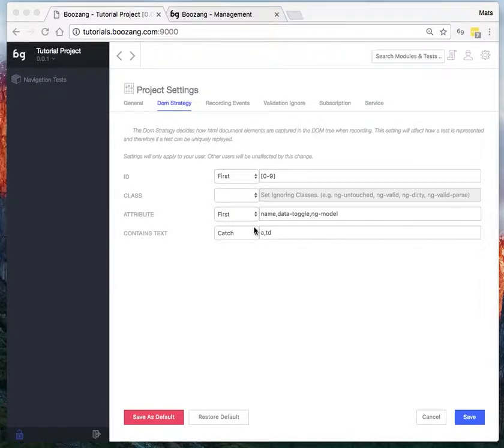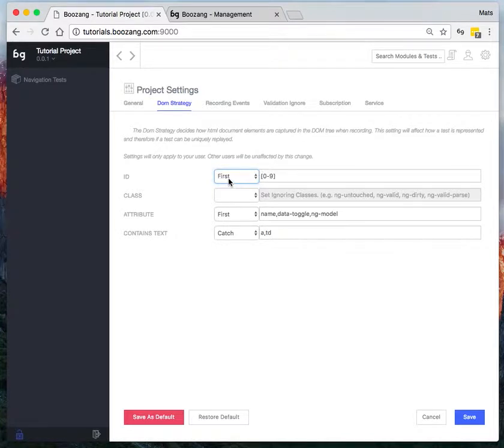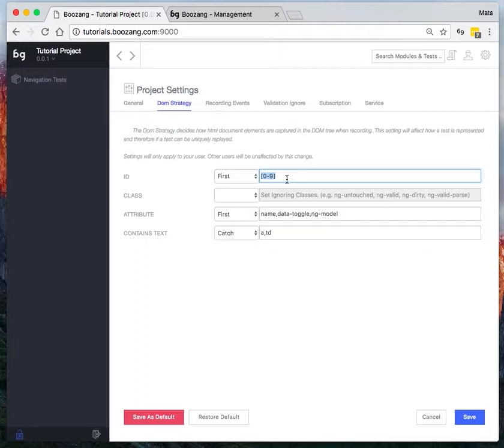Configuring Boozang DOM policy to include id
This video explains how to configure the Boozang DOM tree policy to include id